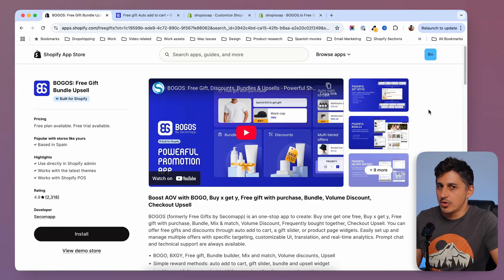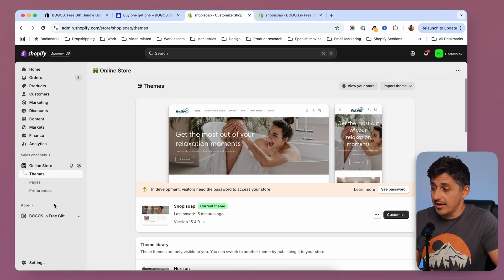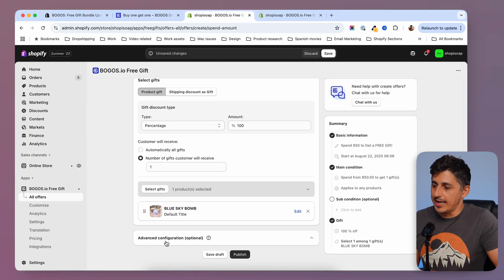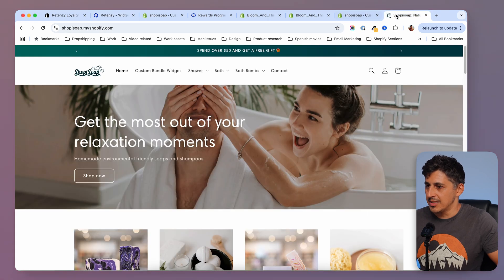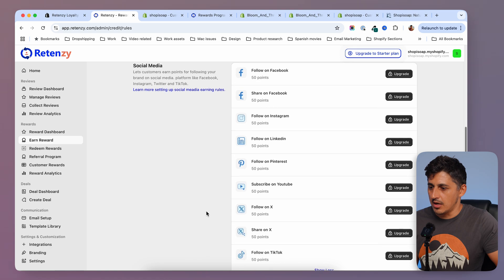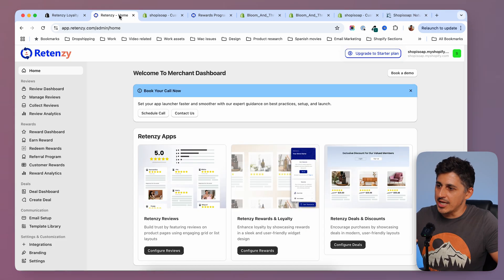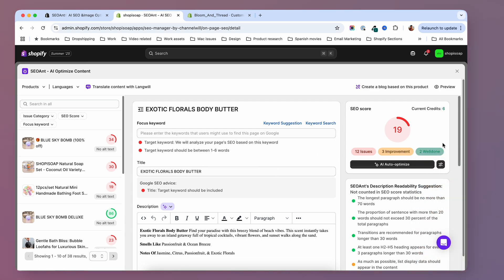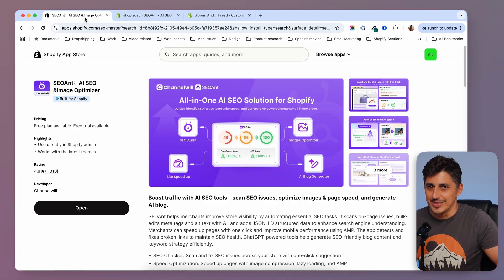3 Best must-have Shopify Apps for Conversions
Best shopify cart upsell apps, best loyalty program apps for shopify, best app for shopify reviews, best shopify app for seo, how to create a loyalty program on shopify

Looking for the best Shopify apps to increase sales in 2025? In this video, I’ll share 3 must-have apps that are beginner-friendly, easy to use, and proven to help growing Shopify stores make more sales.
• Retenzy (Loyalty & Reviews): build a loyalty program with points, rewards, and photo/video product reviews to drive repeat purchases.
• SEOAnt (AI SEO Optimizer): fix on-page SEO, optimize product titles/meta, compress images, and improve speed to grow organic traffic.

What you’ll learn:
• How “gift with purchase” promos lift AOV
• How to launch a Shopify loyalty program fast
• How to use SEOAnt to optimize product pages for Google

Apps mentioned: BOGOS, Retenzy, SEOAnt.

00:00 Intro — Best Shopify Apps to Boost Sales in 2025
00:19 Gift With Purchase on Shopify — Why it Increases AOV (BOGOS)
00:50 BOGOS Overview — Free Gift, BOGO, Buy X Get Y, Auto-Add Gifts
02:44 How to Set Up a Free Gift Auto-Add Campaign in BOGOS (Step-by-Step)
06:12 Why Loyalty Programs Matter — Repeat Sales, Customer Retention
06:53 Retenzy Tutorial — Configure Points, Rewards & Product Reviews
12:19 Shopify SEO Basics — Why SEO Still Drives Sales in 2025
12:58 Inside SEOAnt — AI SEO Optimizer Dashboard Walkthrough
14:00 Product SEO in SEOAnt — Titles, Meta, Images & Speed Optimization